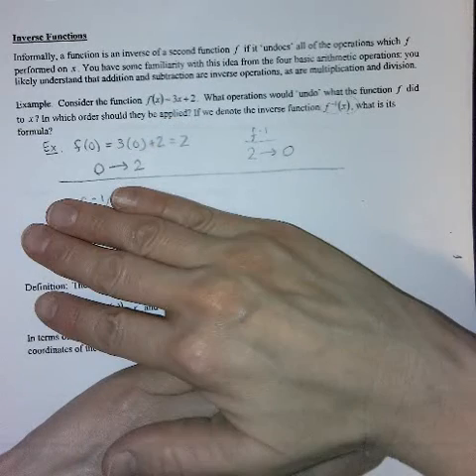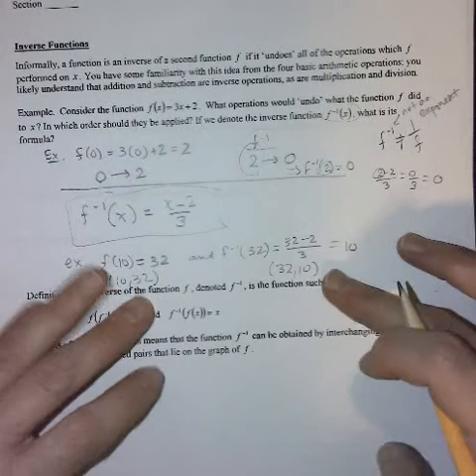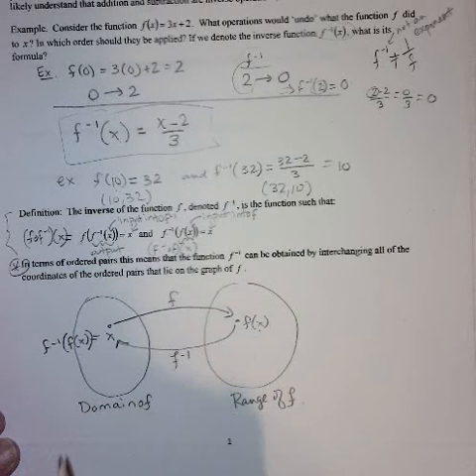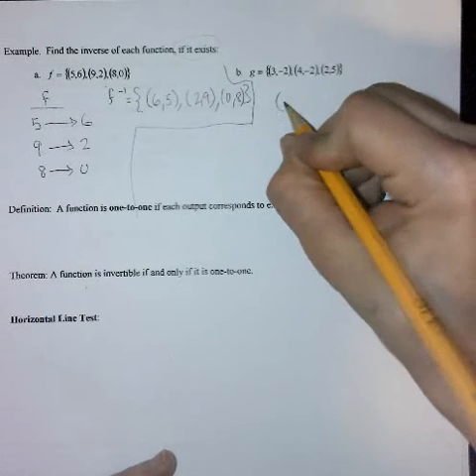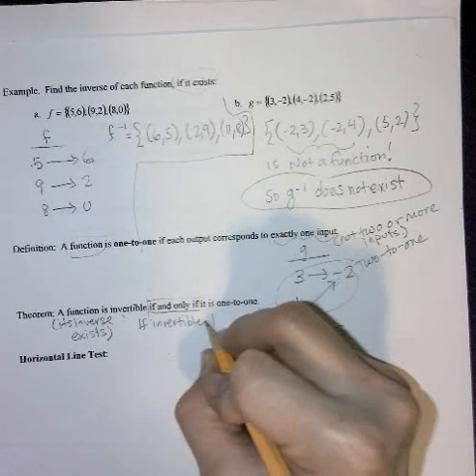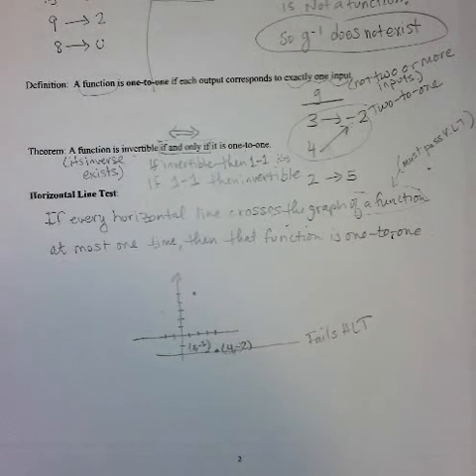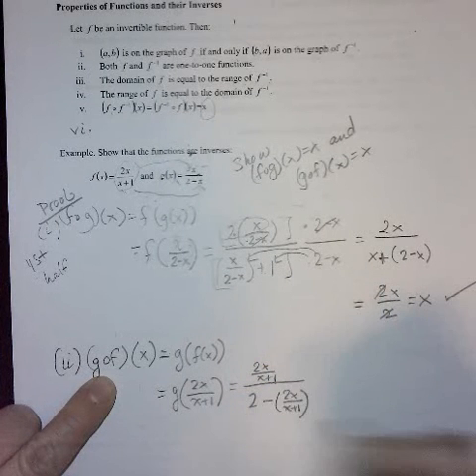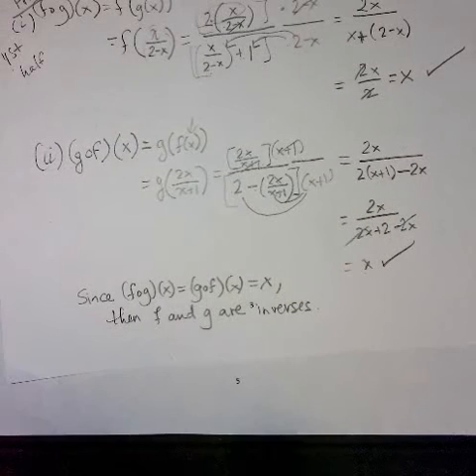1150 2.7 Part 1 Inverse Functions